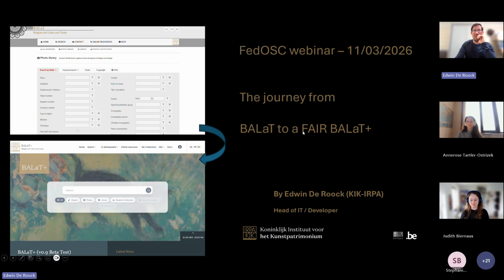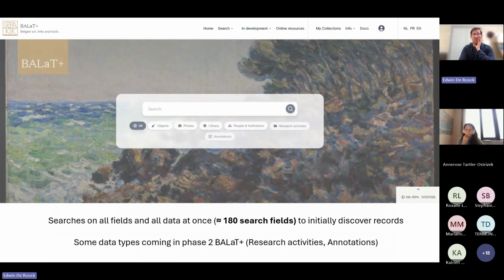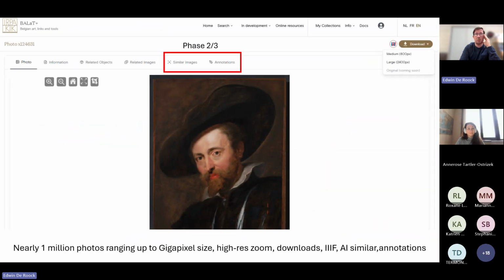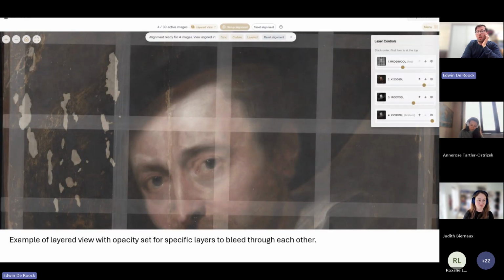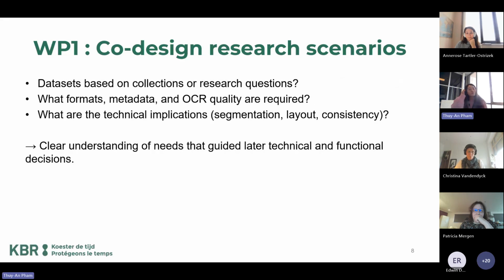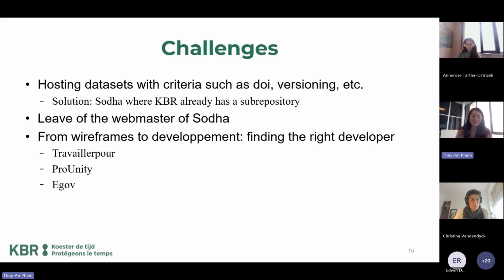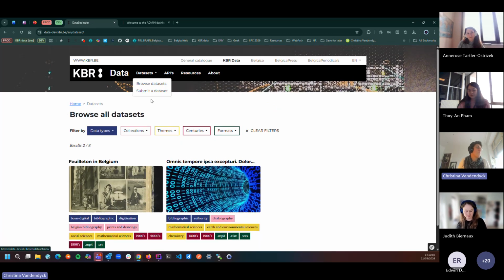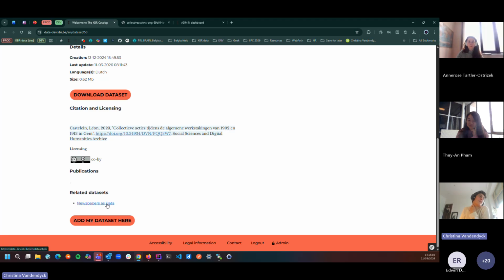Federal Open Data Landscape - a virtual tour – GLAM session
Open data across Belgian federal institutions: portals, catalogues and repositories. Recording of the FedOSC webinar "Federal Open Data Landscape - a virtual tour", GLAM session (galleries, libraries, archives and museums).

This event was hosted as part of the FedOSC project.